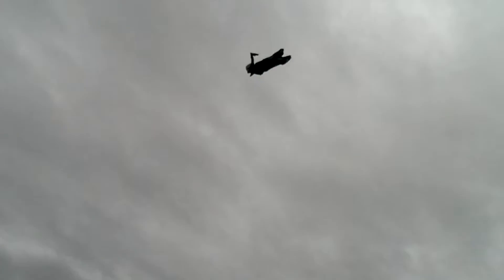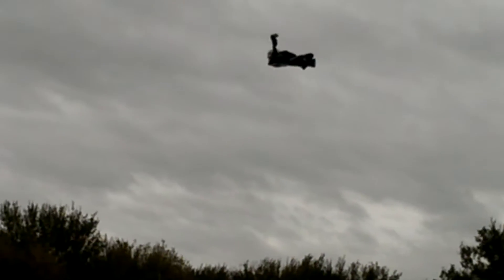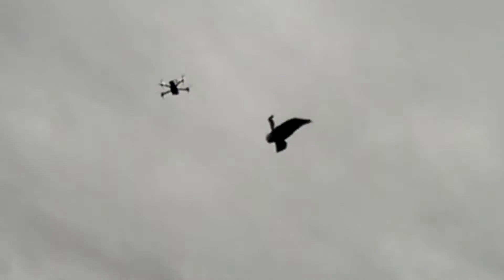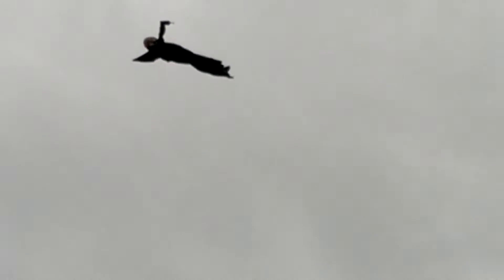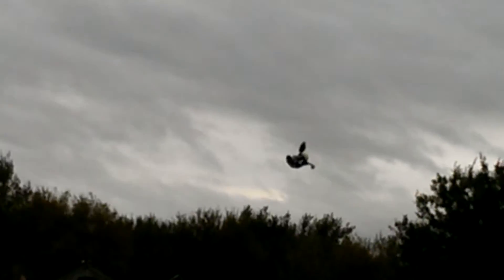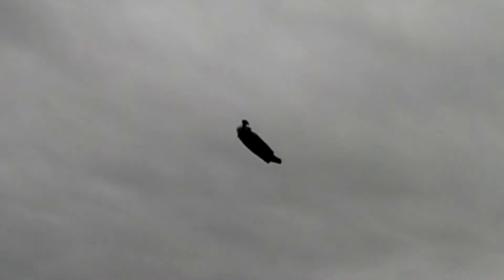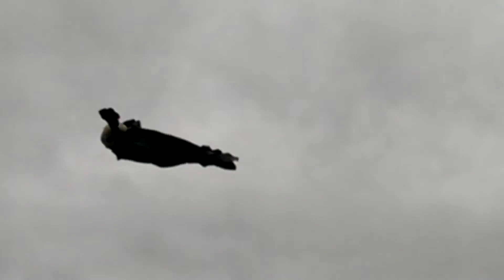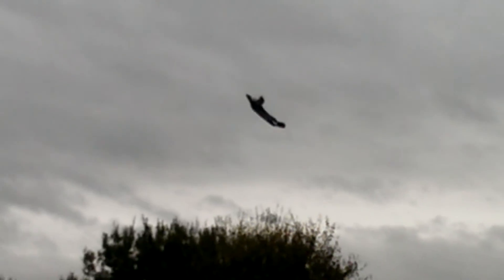Spookycopter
A rough and ready job. Very windy.